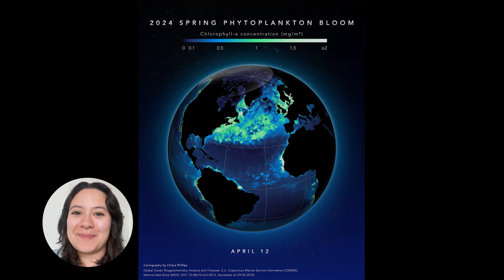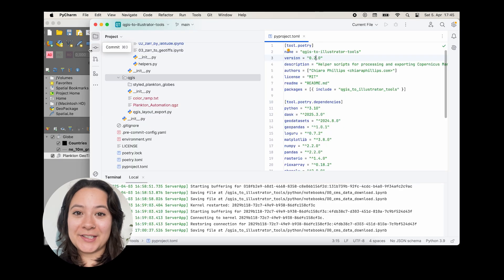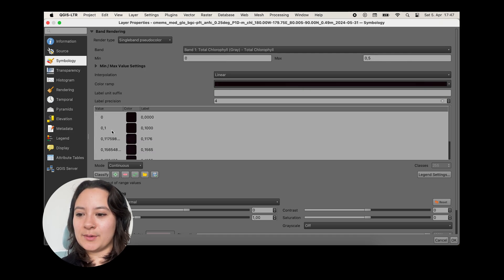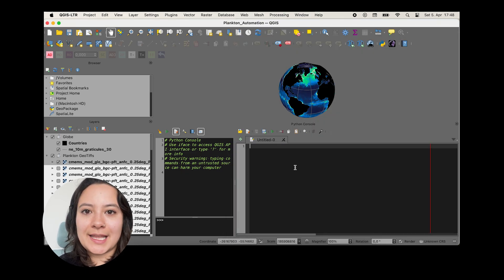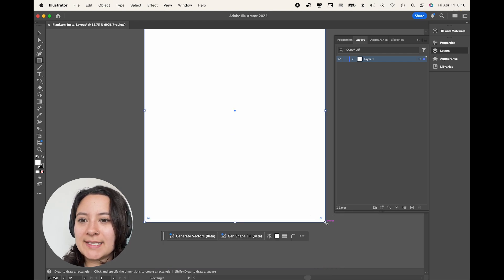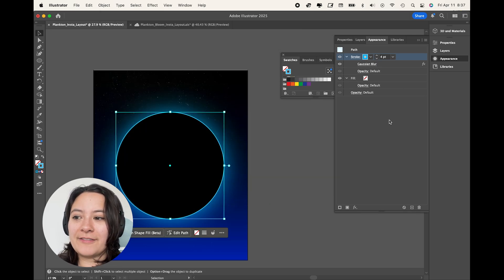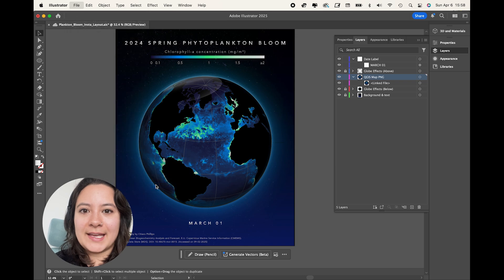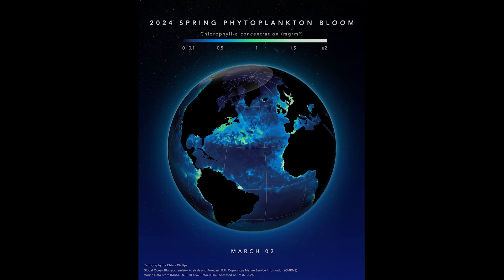Animated Mapping in QGIS, Adobe Illustrator, and Adobe Premiere using Copernicus Marine Service Data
Here's how I made this phytoplankton bloom map for as part of the Copernicus Marine Service's Data Viz Webinar series!

Chapters:
- 0:00 Intro
- 0:03 Globe Builder Plugin in QGIS
- 0:36 Graticule Symbology
- 1:04 Creating a QGIS Print Layout
- 1:13 Raster Symbology
- 3:33 Automating QGIS Print Layout Export
- 4:10 Setting up Adobe Illustrator Export Script
- 4:37 Creating Illustrator Layout
- 4:47 Illustrator Background Styling
- 5:22 Creating Globe Atmospheric Effects in Illustrator
- 6:14 Creating Title, Text Boxes & Legend
- 7:12 Automating Illustrator Layout Export
- 7:29 Animating in Adobe Premiere

John Nelson inspired me to do a bunch of awesome atmospheric effects on this globe, and I love the way he styles text as well:

Greg Fiske inspired me to use colors from nature for this map- I sampled colors from aurora pictures: